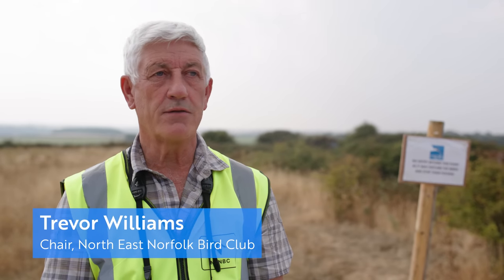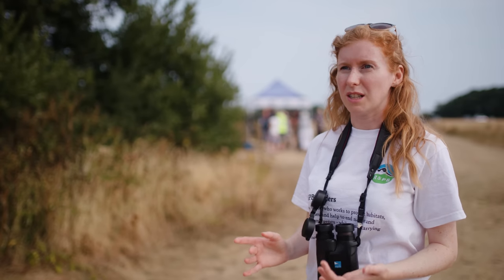Protecting Norfolk's first-ever colony of breeding bee-eaters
Enjoy stunning footage and fascinating insight as the RSPB's Jenny Shelton reports on the European bee-eaters that nested and raised chicks in Norfolk this Summer.

The bee-eaters have now successfully bred and left the area to begin their migration South, as such the viewing area is now closed to the public. Please reciprocate the landowners goodwill in opening his land to us over the breeding season & do not attempt to enter the quarry or adjacent viewing area now that it is closed. Thank you.

Please note — all drone filming took place under the supervision of RSPB staff, outside of the hours bee-eaters were active in the quarry.